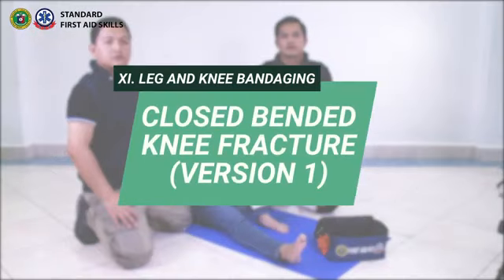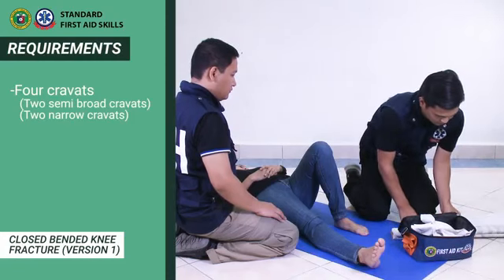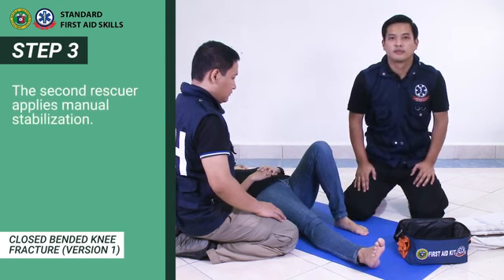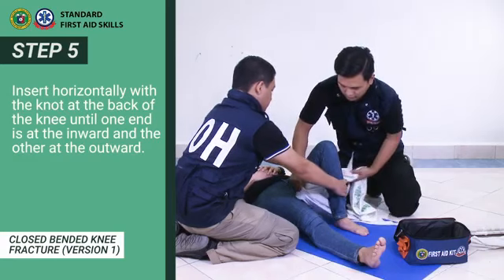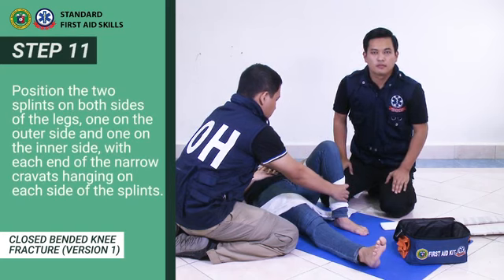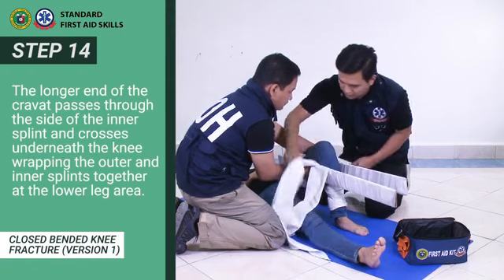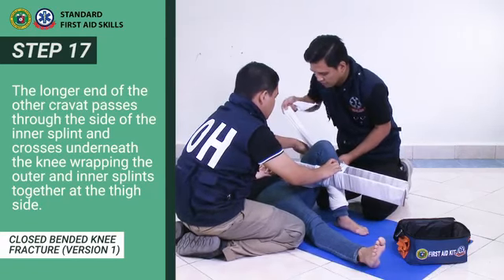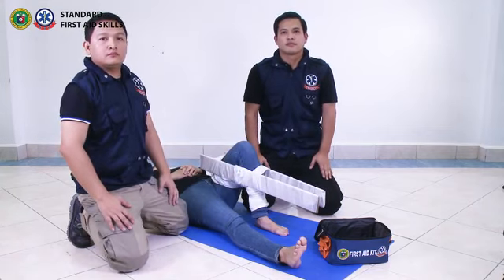Closed Bended Knee Fracture V 1